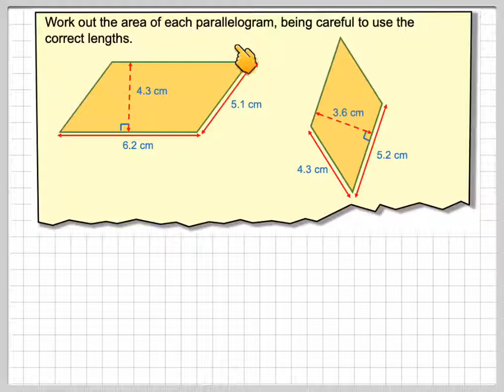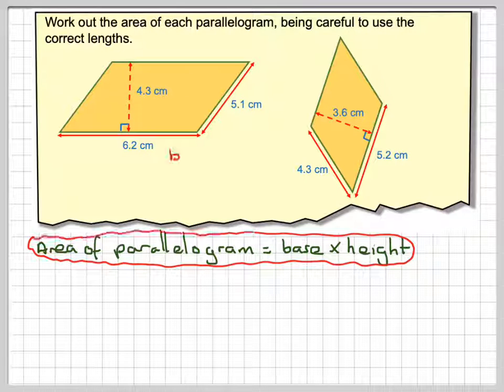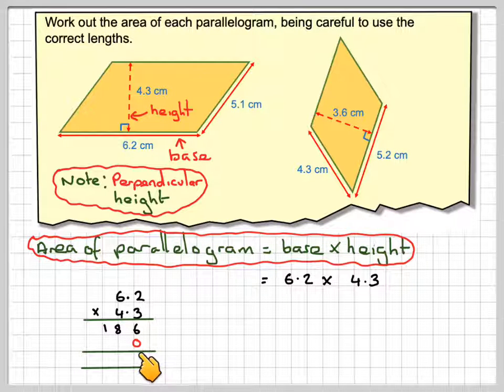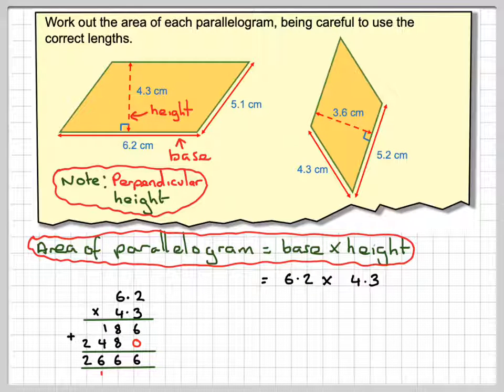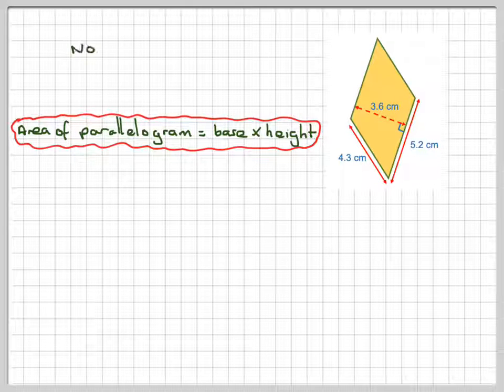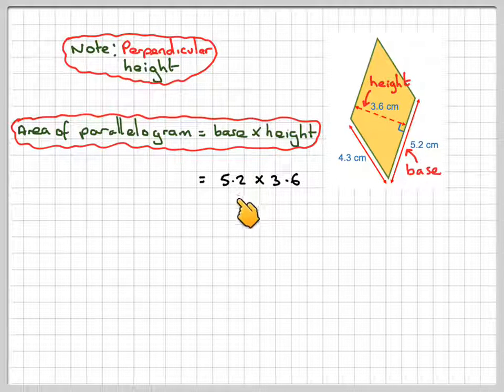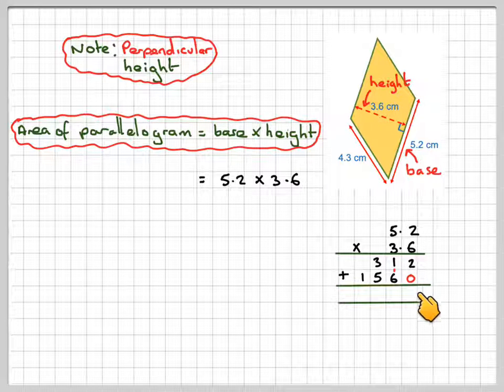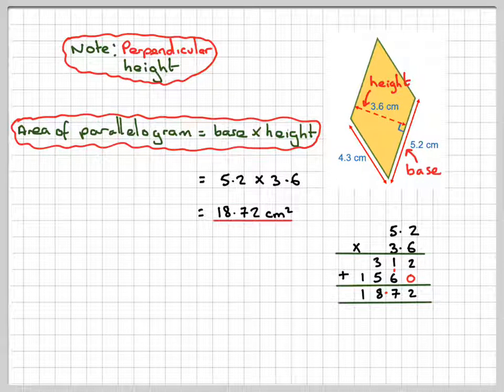Finding the area of parallelograms